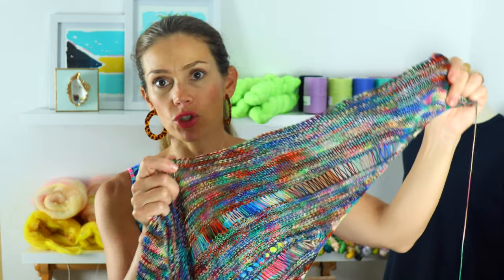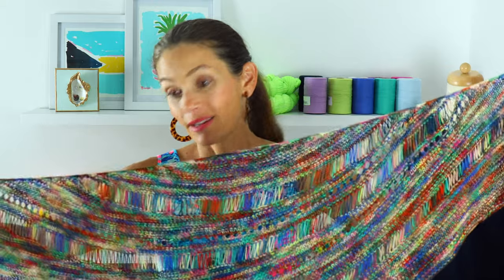Pineapple Knits | Episode 120 | Finished Storm Shawl and spinning!✨ | A Knitting Podcast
Hi everyone! Thanks so much for visiting my knitting, spinning, and weaving channel, Pineapple Knits! If you’re new here, welcome! 😊 I love sharing my knitting, spinning, indie dyed yarn, and other fiber finds.

AUGUST club preorders are now available!

A few more 2021 SEABREEZE Advent Calendars now available!

KNITTING
Emma Top
Pattern: EMMA Top No.2 by Susanne Müller
Knitting second size, using US 3 (3.75mm)

I went down a needle size to a size 6 (4 mm)
Yarn: End of the Day #59 by Pineapple Yarn on Lani Sock

Yarn: Glow Worm on Lani DK by Pineapple Yarn

SPINNING

HHF Fibre Club - not sure of the month, from 2020

HHF Fibre Club July 2020
Planned two ply, eventually will be a worsted/bulky weight
Spun on EEW 6.0

2021 SEABREEZE Advent Calendar now available!